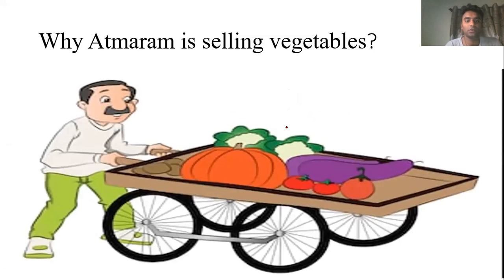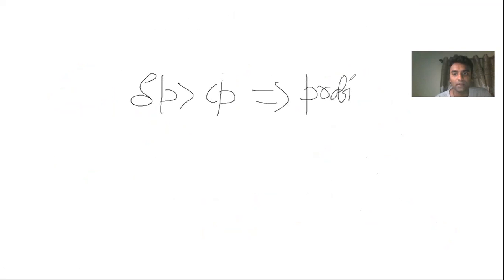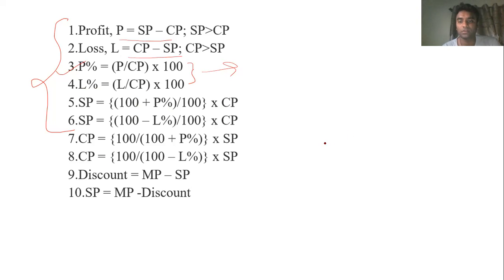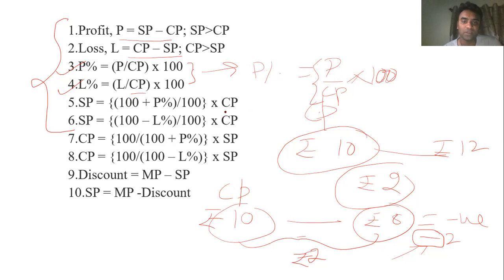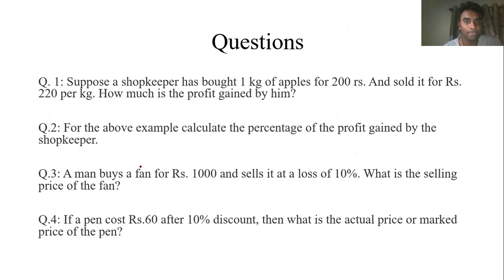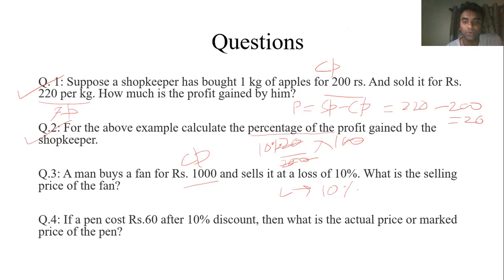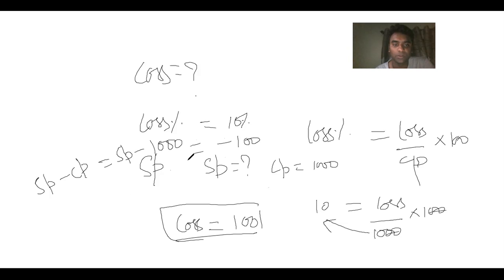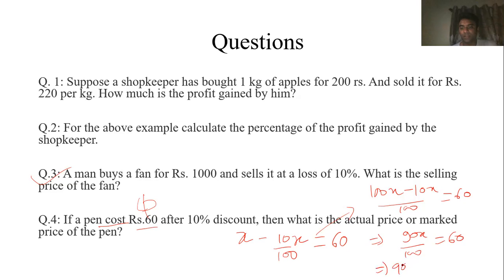Profit and Loss